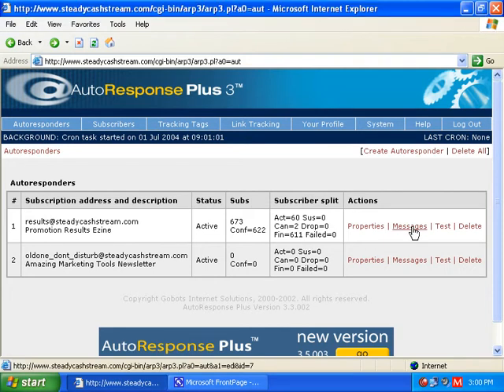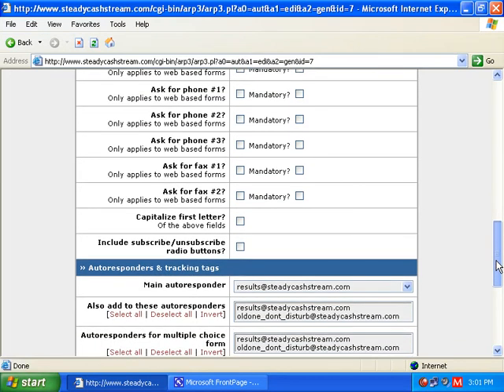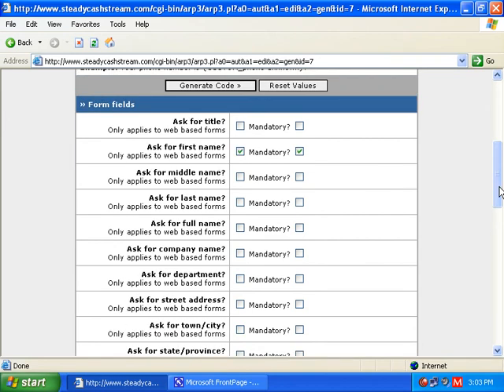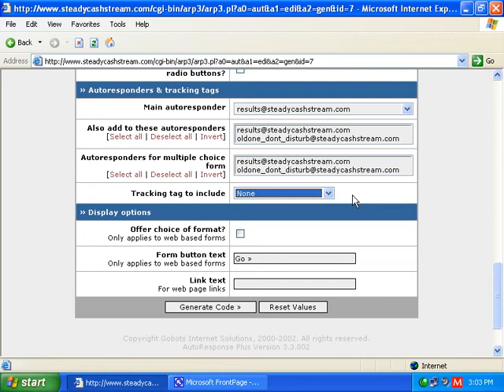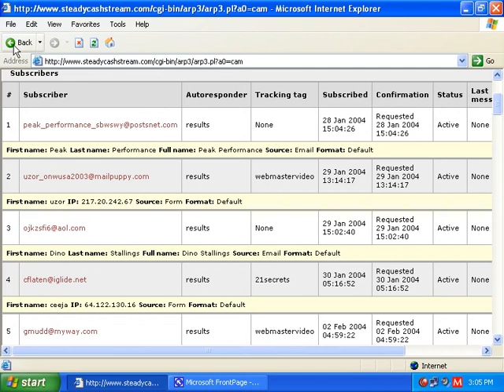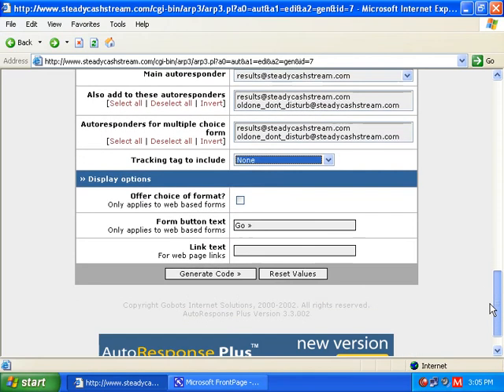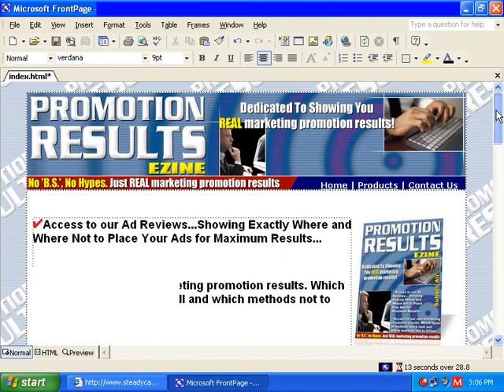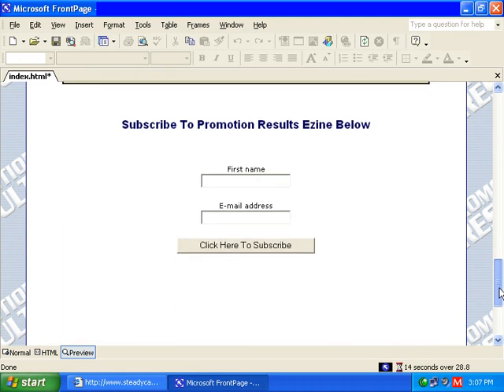How to Unzip the file called Autoresponder.zip ?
Video explaining Unzip the file called Autoresponder.zip? Create-Unzip Autoresponder HTML Code to Website by watching this amazing video.